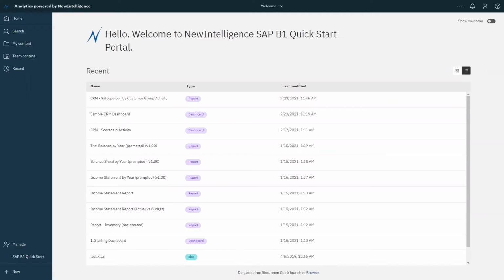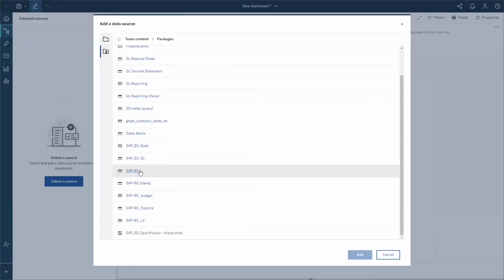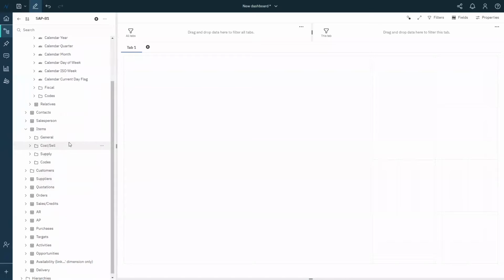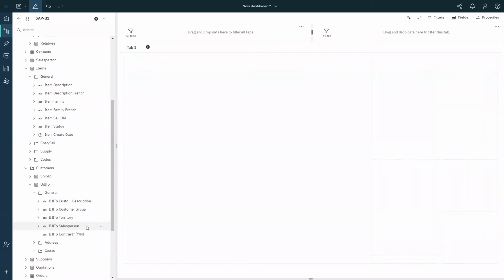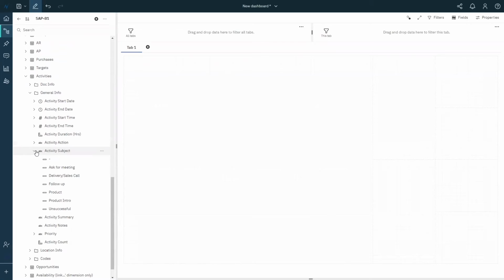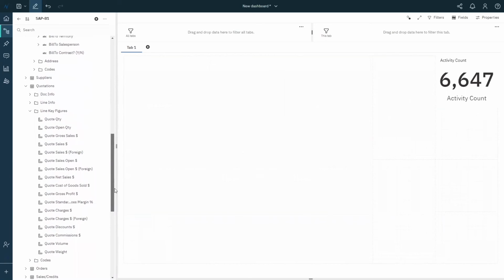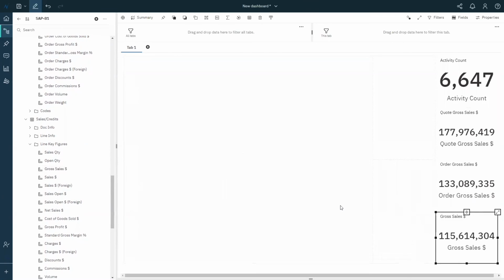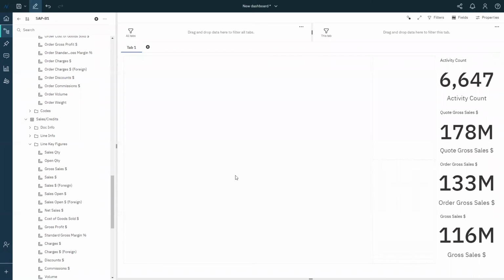Create Dashboards to View the Impact of Sales Activities on Your Revenue - Webinar Replay Part 1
Want to see how your sales teams' efforts are translating into revenue? Watch live demo from our latest webinar "Measure the Direct Impact of Your Sales Activities on Your Revenue" with QuickStart for SAP B1. Watch as NewIntelligence President, Corey Mendelsohn shows you how calls, emails, and various touchpoints from your teams impact quotes and orders.